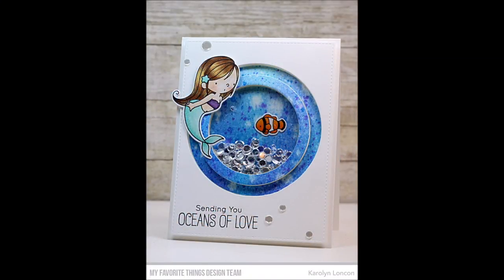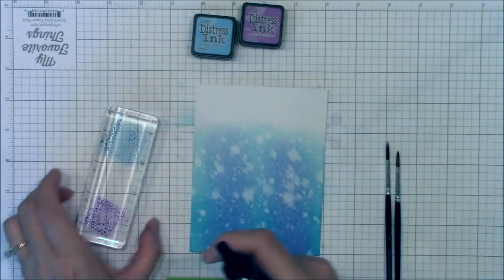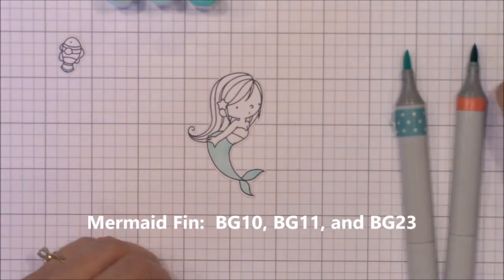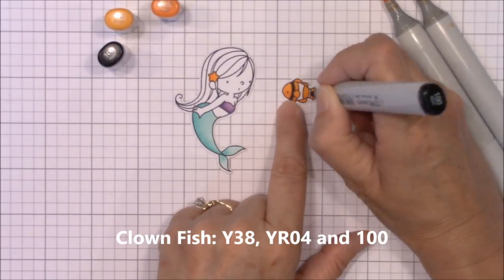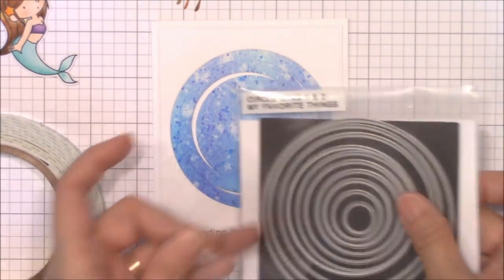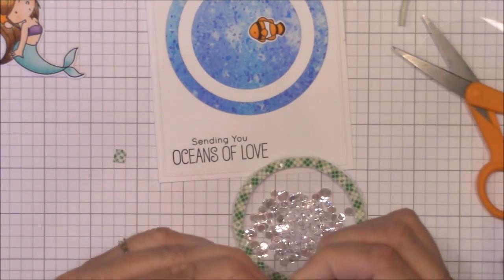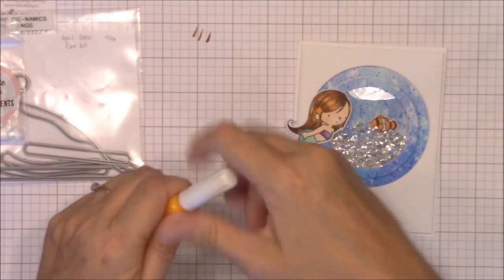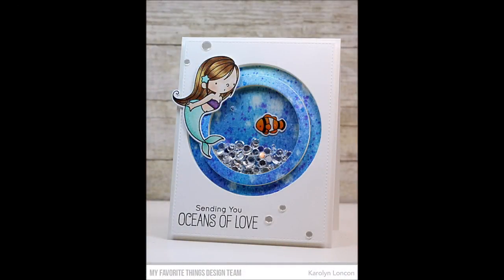How to Create a Mermaid Slider Card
Welcome to the My Favorite Things YouTube channel. In today's video, Karolyn shares how to create a mermaid card that shakes and slides. :-)